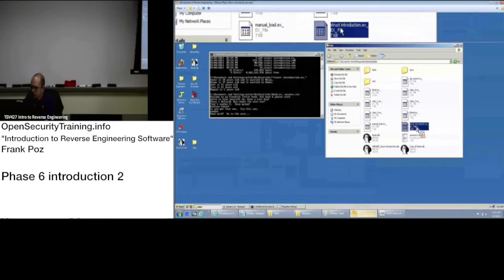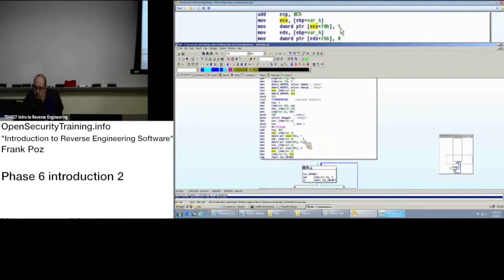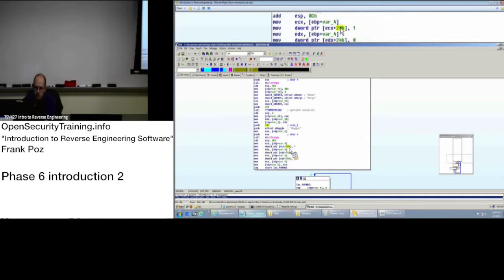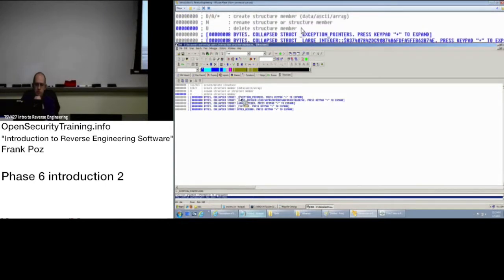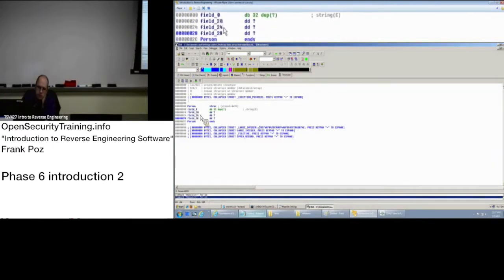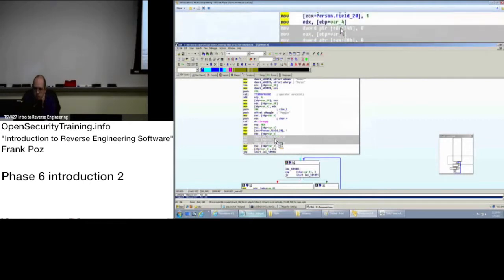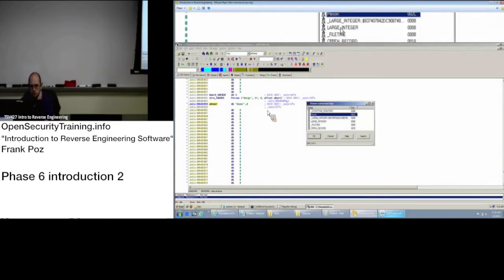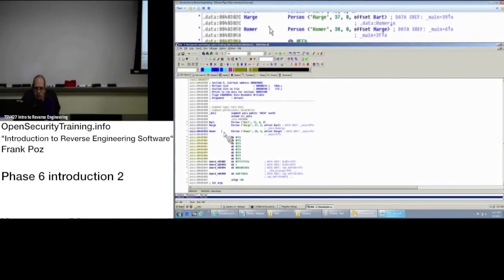2013 Day2 P5: Intro to REing Software - Phase 6 Introduction 2